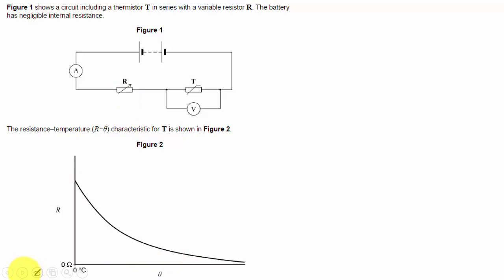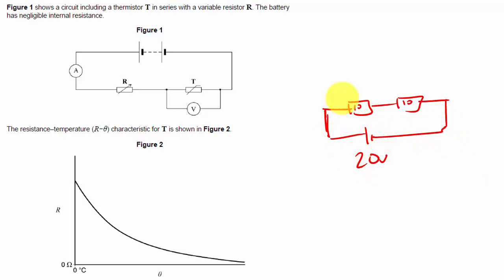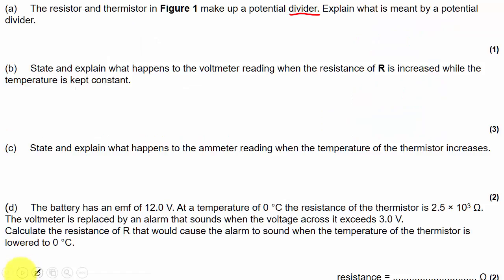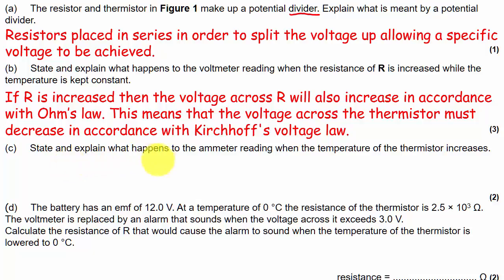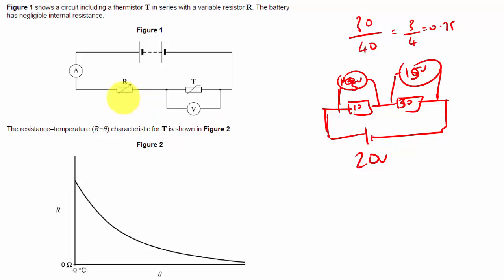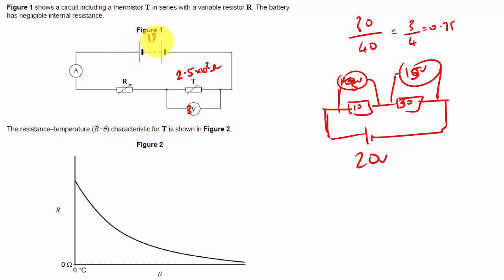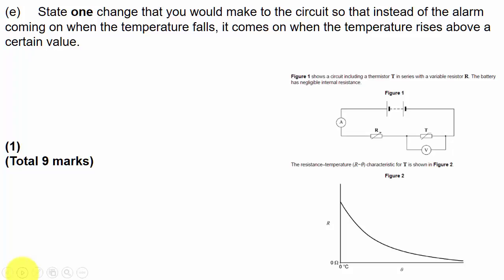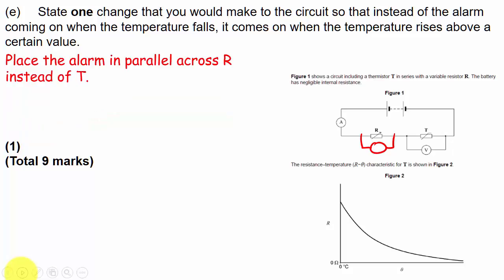AQA Physics Current Electricity question worked QSPS.1.05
Thermistor temperature alarm